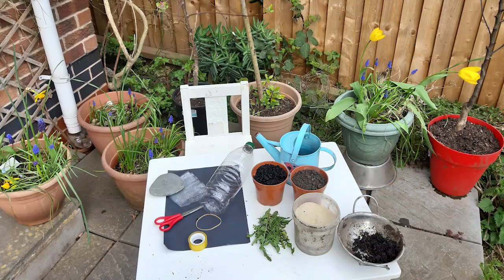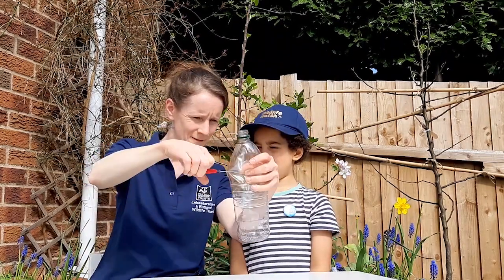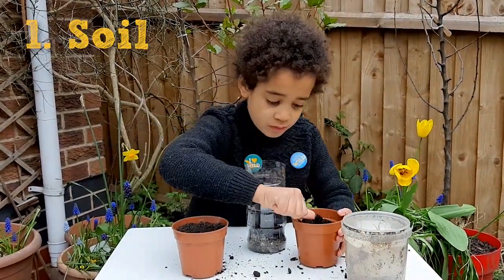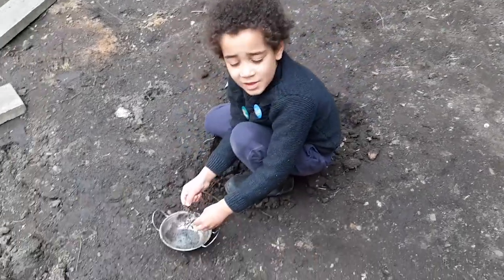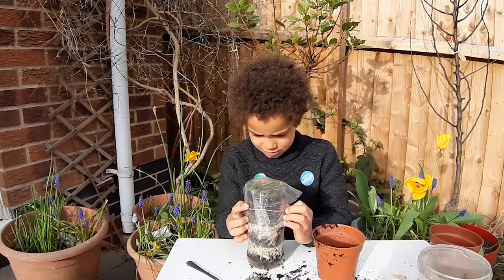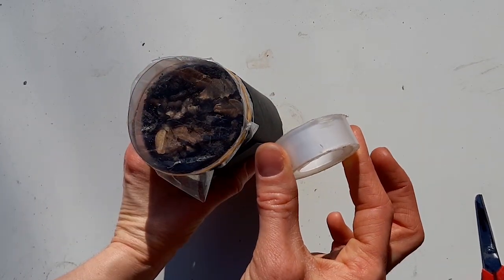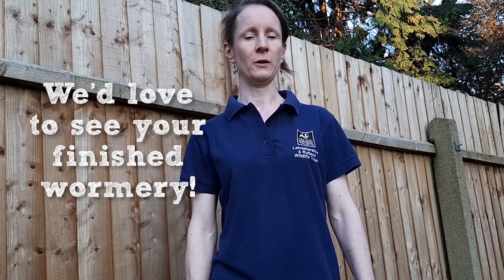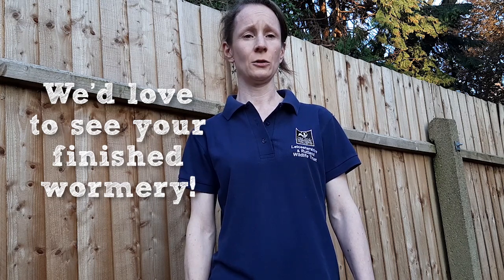Wildlife Wednesday: How to make a wormery!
Join Rachel and Zach from Leicestershire and Rutland Wildlife Trust as they show us how to make a wormery!

You can find out lots more about worms on the Wild About Gardens website, including our Go Wild For Worms booklet

Find many more wildlife-inspired activities to do at home, check out the dedicated page of our